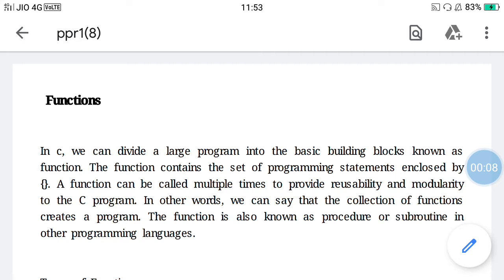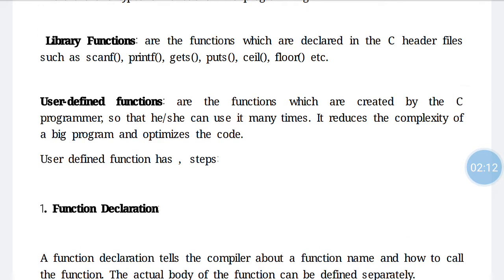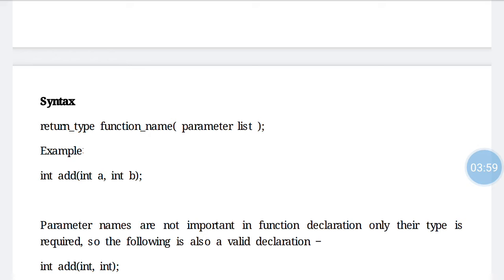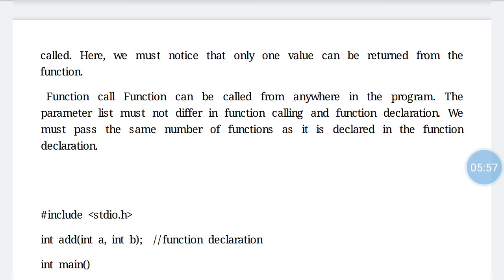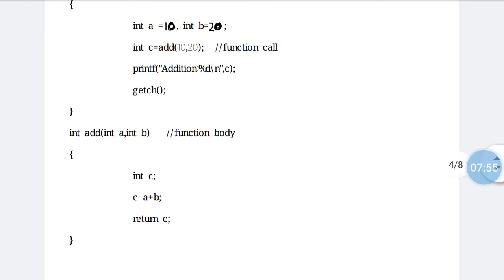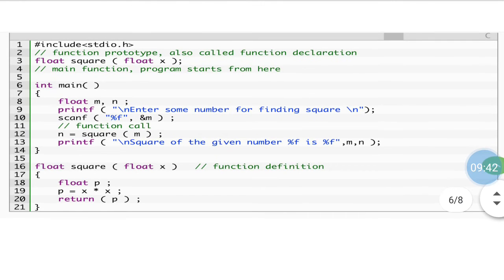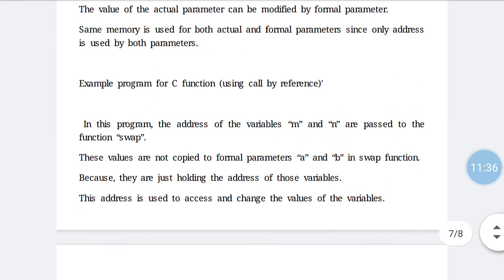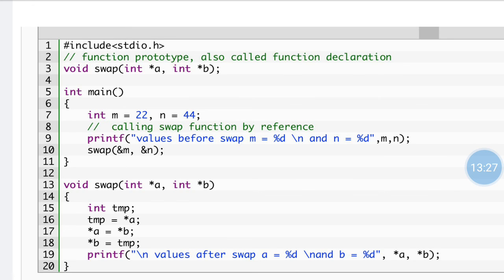Functions By Shaifali Trivedi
For 2nd sem
Sub-PPS
Topic - Functions

Stay Updated! 🔔